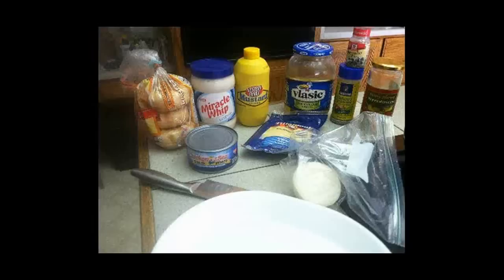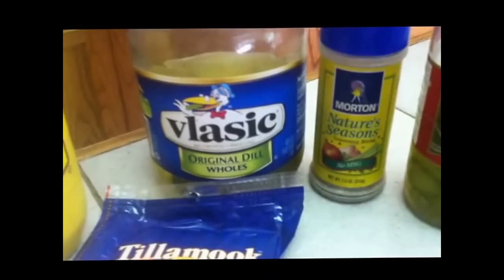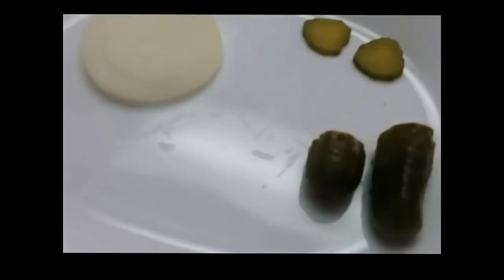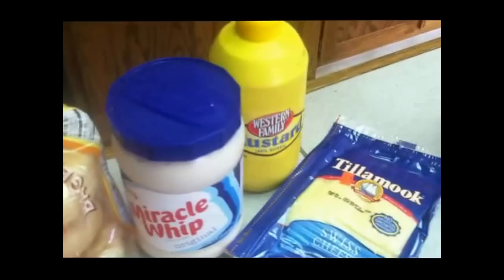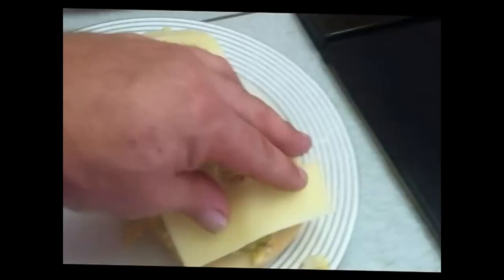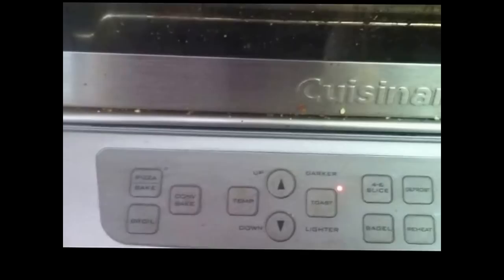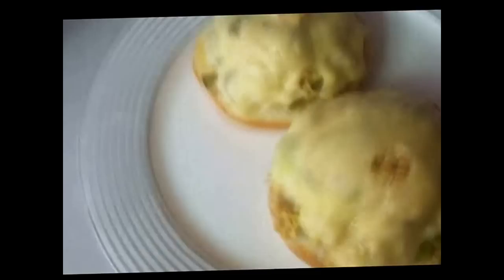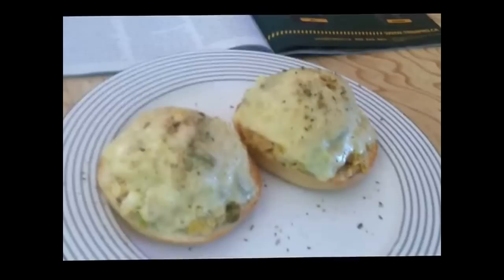Cooking With Nay! TUNA MELT!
You guys rock! Please keep the friend requests coming to face book at Trendyas Dabbers and go sub Trendyassdabbers at youtube!